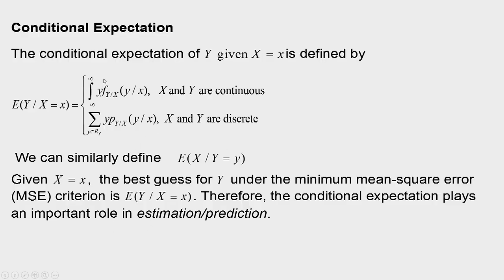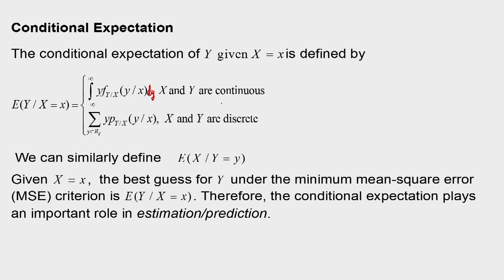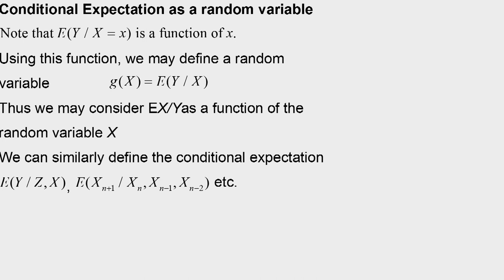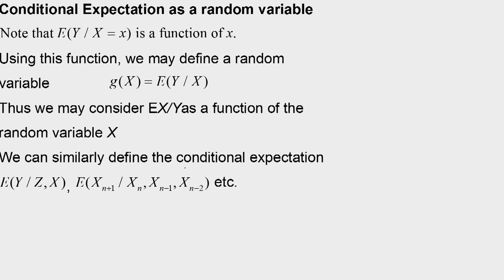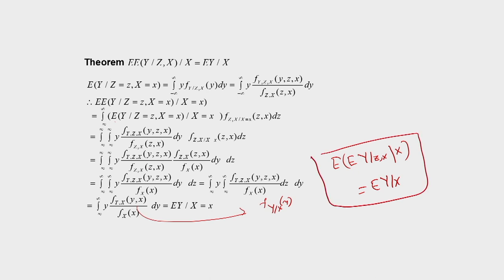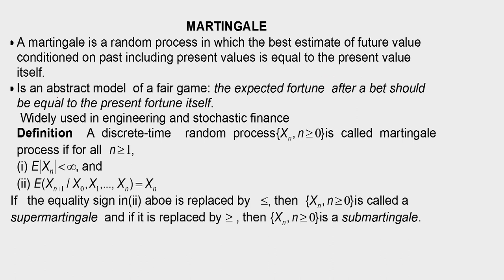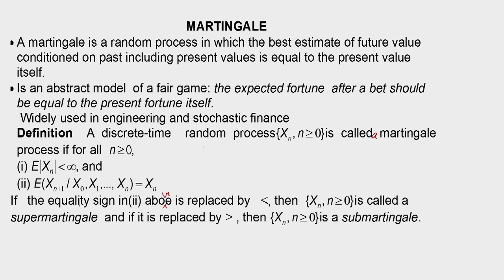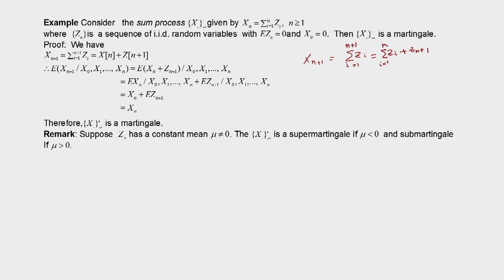Lec 23: Martingle Process-1